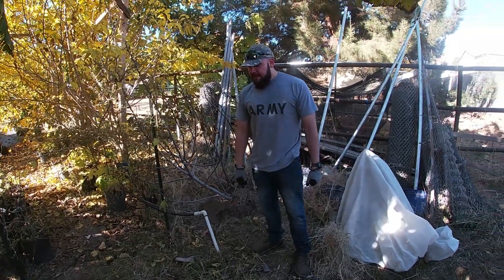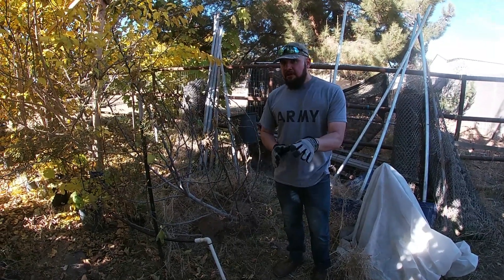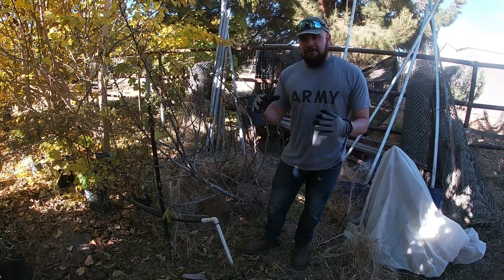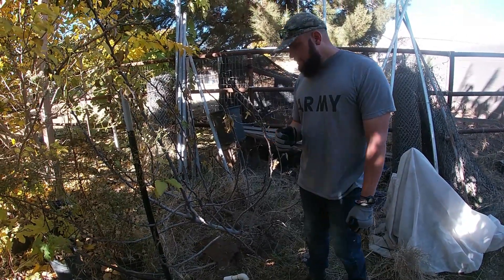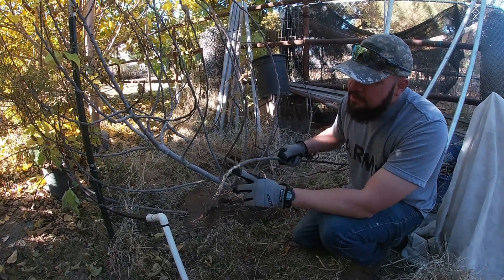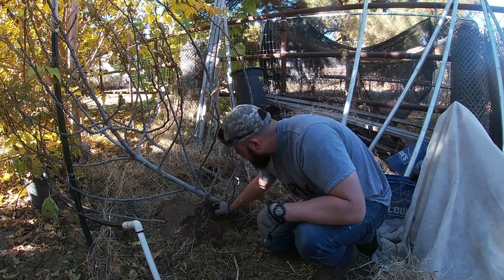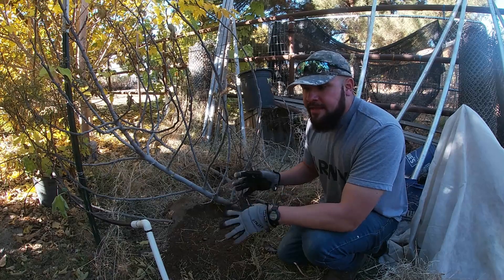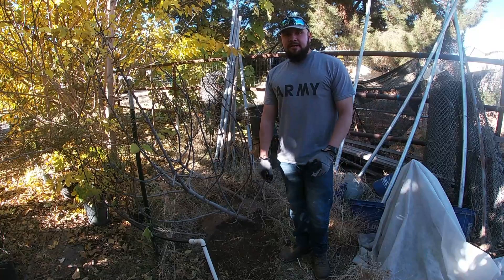2 reasons why most plants die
In this video, I show you 2 main reasons why most plants die. Reason 1 is water (too much or none at all) and reason 2 is damage to the root system either physical or chemical.